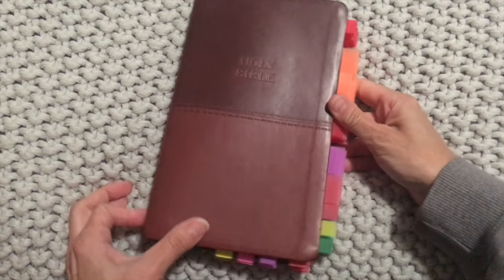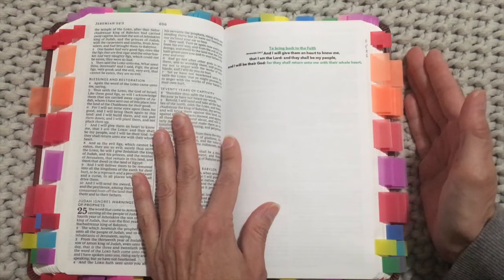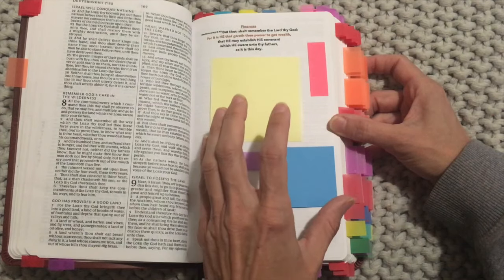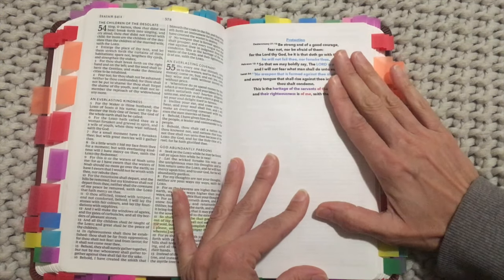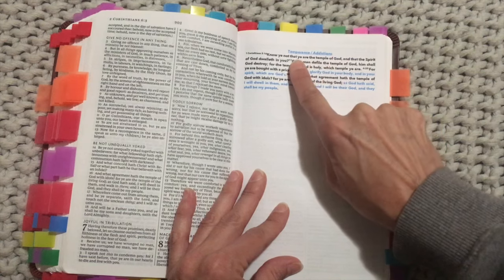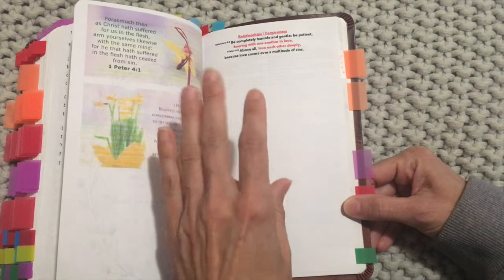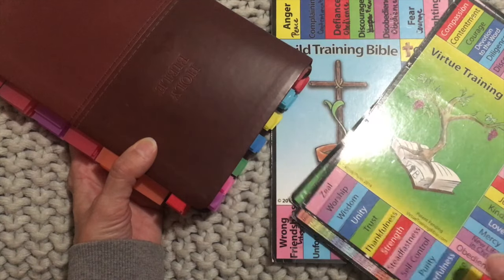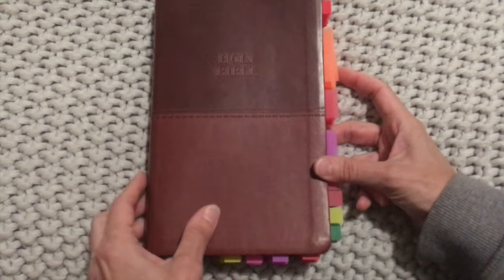Setting Up a War Binder in a Bible / How to Pray for People More Effectively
[All inserts that I create for my Bibles are created using Microsoft Word from images I find on the internet.  If you think they are something that would help you and would like a copy, please send an email to and I will be happy to send any out to you for free.]

The Bible I use as a Travel/Witnessing Bible - $16.99
The Bible I use as a War Binder - $13.19

Printer - $199.00

Convertible TRAVEL BAG

Micron Pens
Yellow Micron Pen

Crayola Twistables

Flags that I've used to mark pages:

Post-it Flags Combo Pack, 4 On-The-Go Dispensers/Pack, 120 .94 in Wide and 200 .47 in Wide Flags, Assorted Colors (683-XL1)

Set of 2 Post-it Flags, Assorted Primary Colors, 1/2 in Wide, 100/On-the-Go Dispenser bundled by Maven Gifts